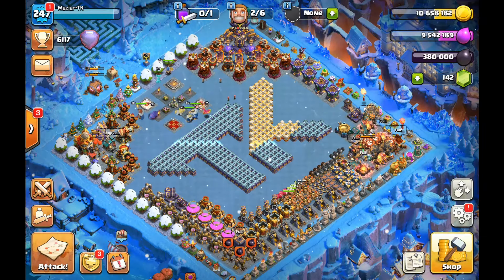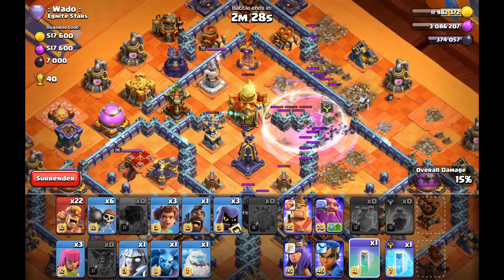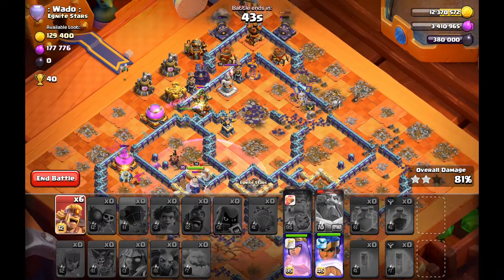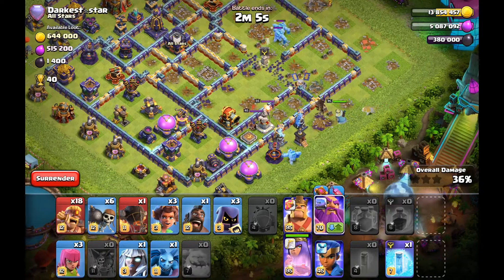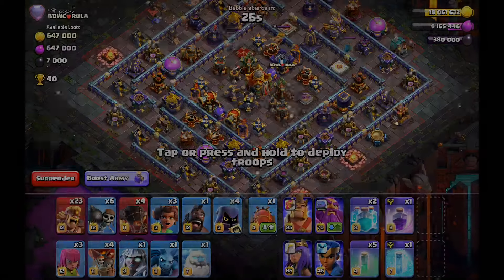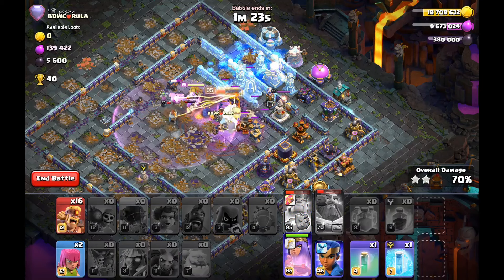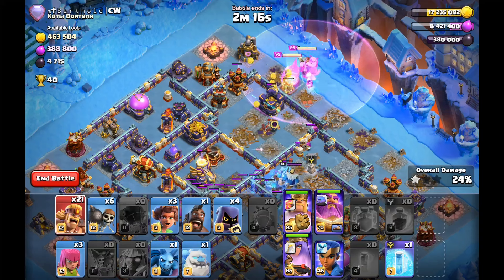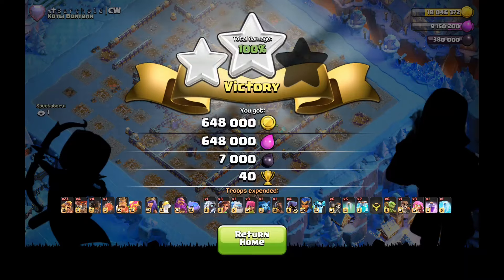LADIES & GENTLEMAN here is SUPER BARCH 3.0 | TH16 Strategies | Clash of Clans